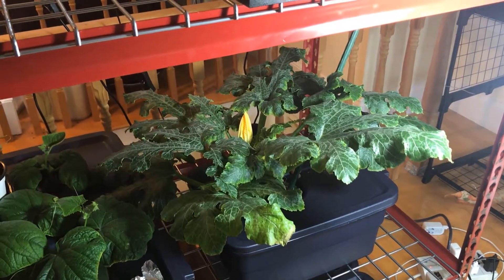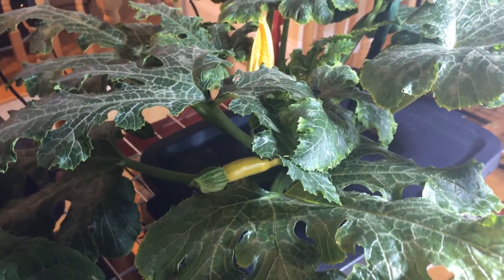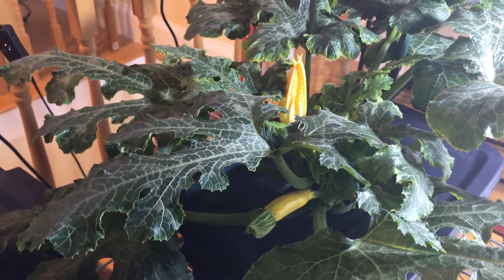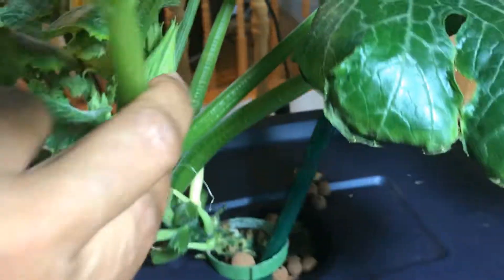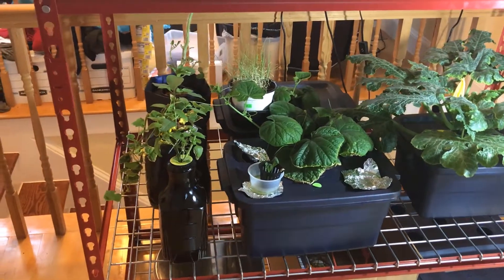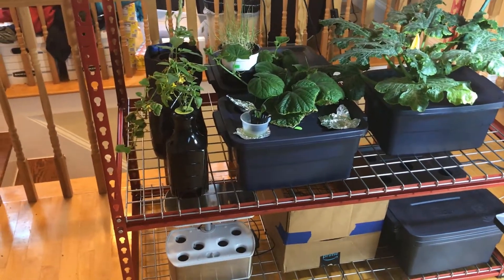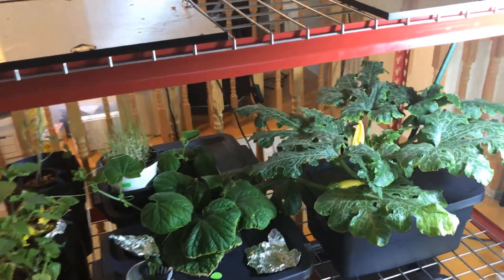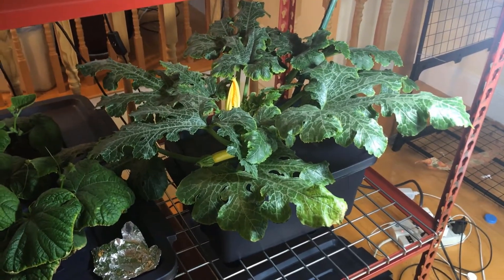Kratky Hydroponics - Golden Zucchini Update 10-29-19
The Golden Zucchini is continuing to grow amazing
in the 3 Gallon Rubbermaid Container with General Hydroponics
MaxiGro for the nutrients and KINGBO 45W LED Plant Grow Light
Panel Full Spectrum LEDS.

This experiment has gone really well and I know that I can
grow Golden Zucchini indoors with no problem. My only concern
is I am hoping I will have a male flower ready at the same time for hand pollinating.

I will be posting an update in a few weeks.

Blessings

General Hydroponics MaxiGro

KINGBO 45W LED Plant Grow Light

Rubbermaid Roughneck Storage Tote

Muscle Rack UR482472WD5-R 5-Shelf Steel Shelving Unit